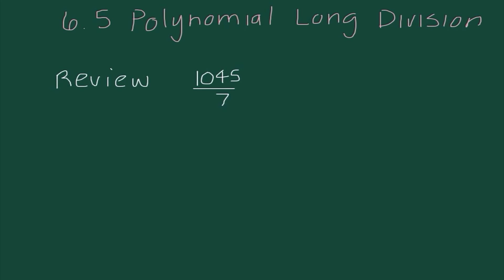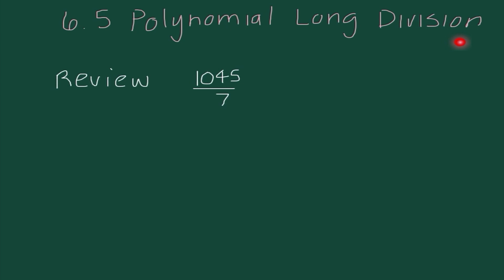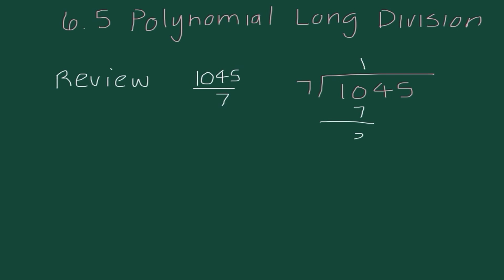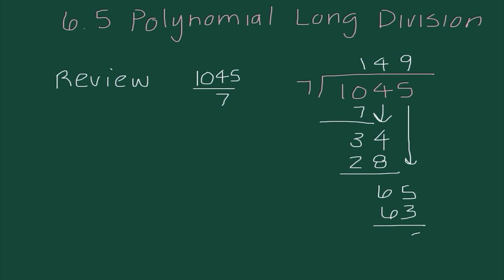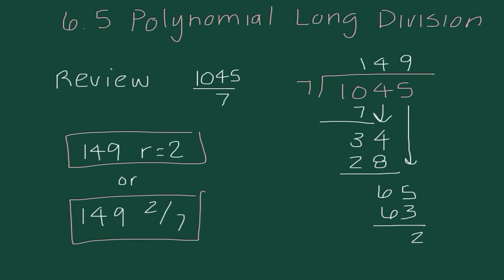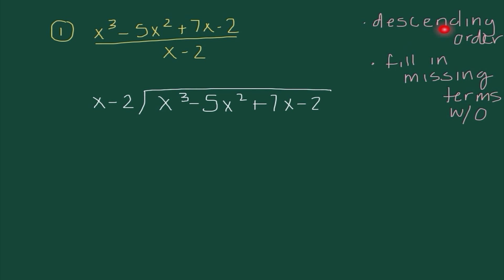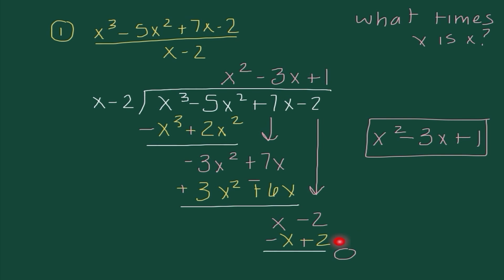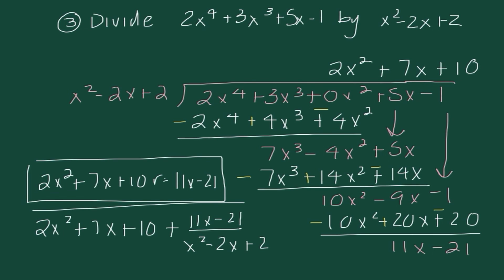Polynomial Long Division - Lecture #38